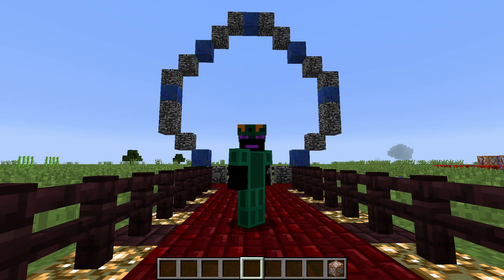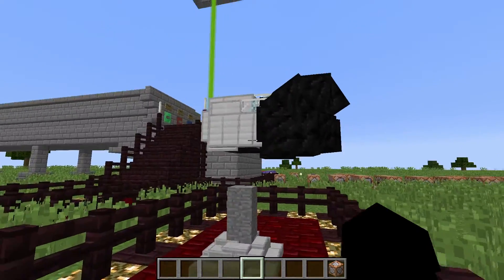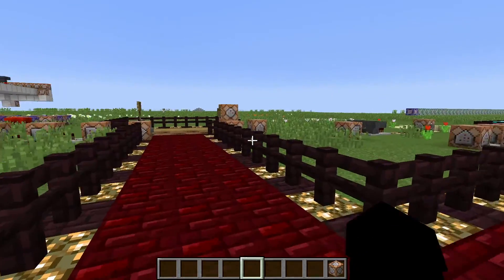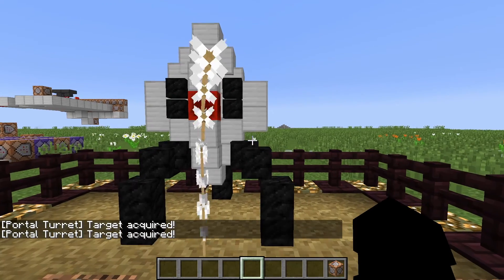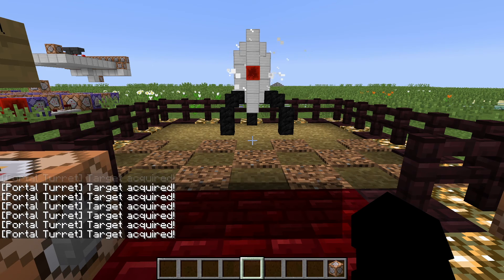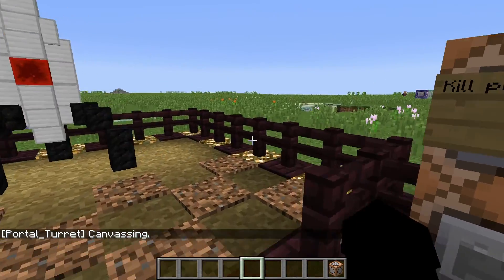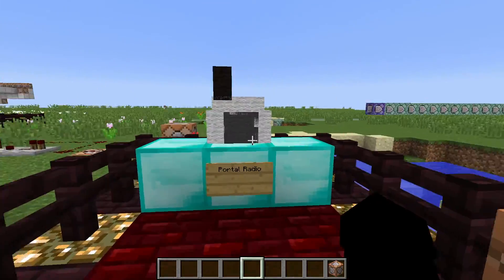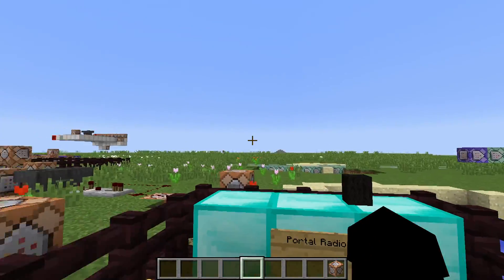Minecraft Vanilla Portal Turret and Radio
The turret and radio from Portal in vanilla Minecraft!